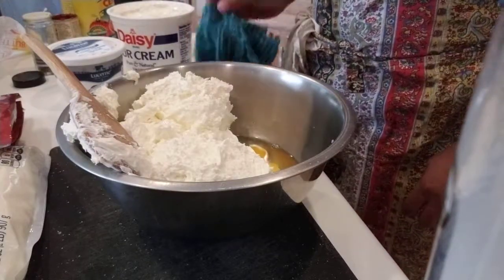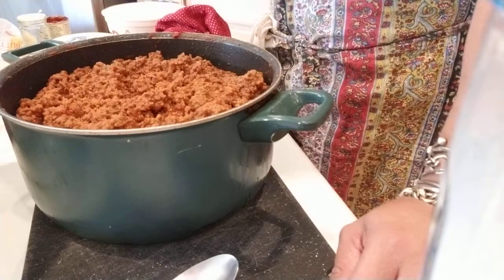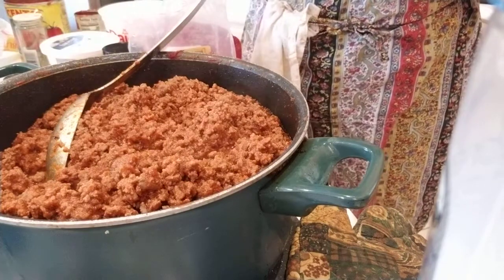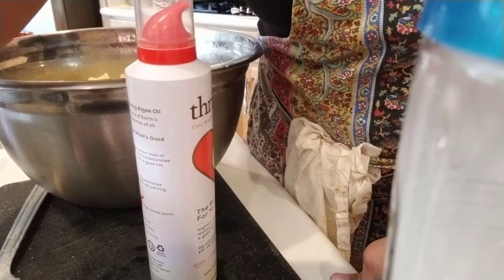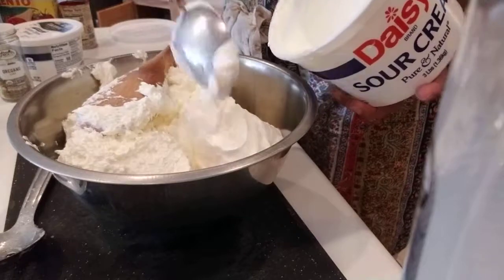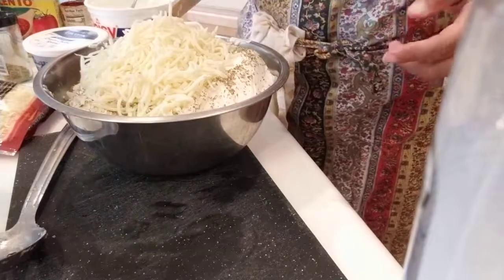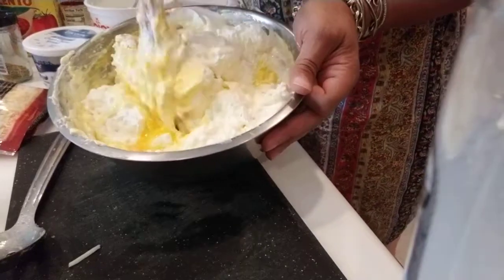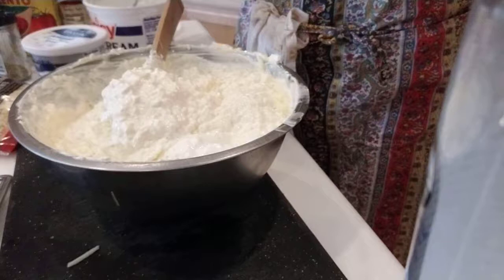Cooking chronicles : Homemade baked ziti recipe